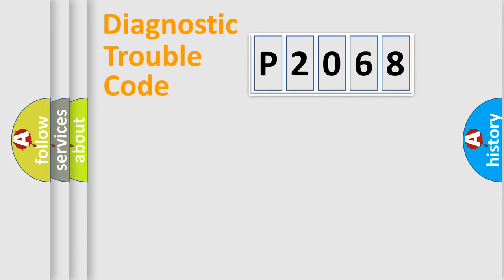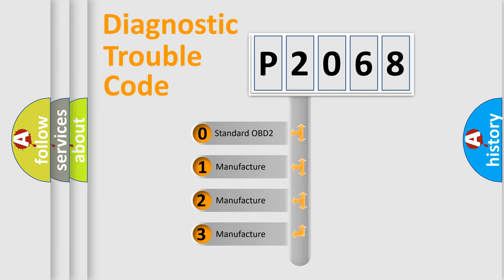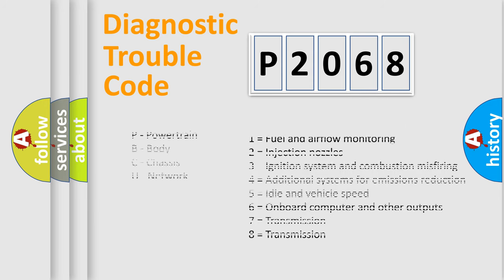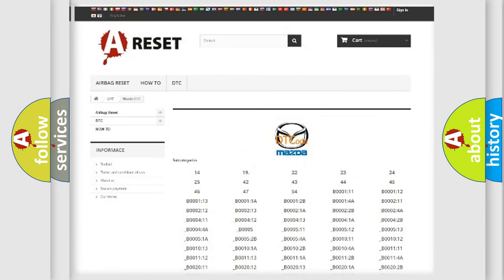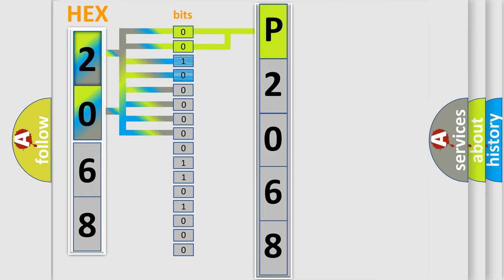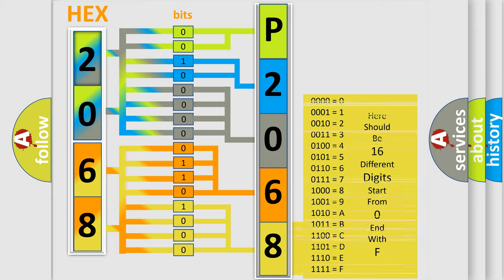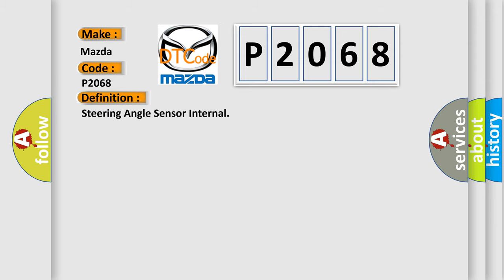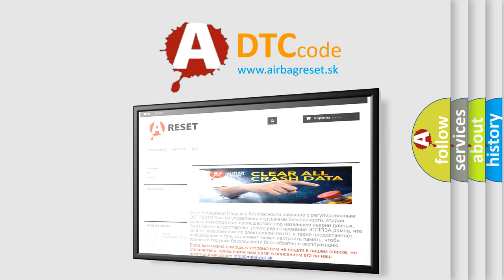DTC Mazda P2068 Short Explanation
Contents:
0:21 Basic DTC analysis according to OBD2 protocol standard.
1:48 Insight into programming
2:58 A diagnostically understandable description of the Diagnostic Trouble Code
3:05 Basic error definition

Make:
Mazda
Code:
P2068
Definition:
Steering Angle Sensor Internal
Description: